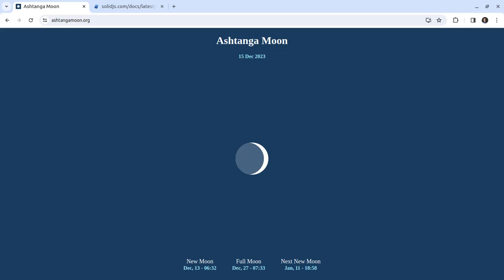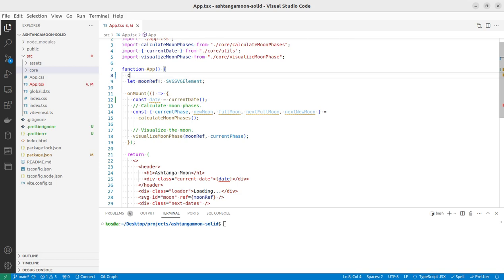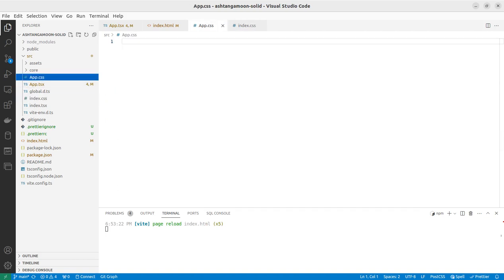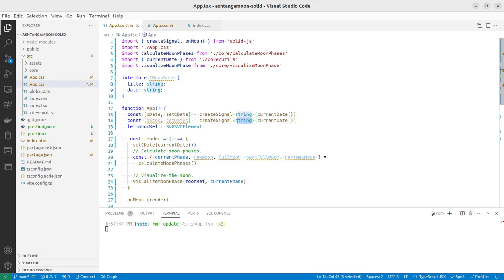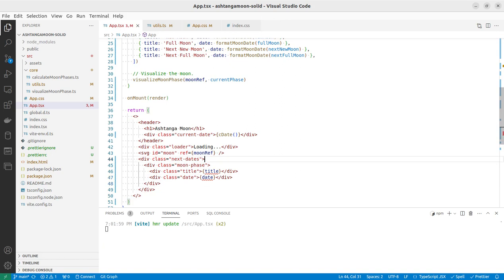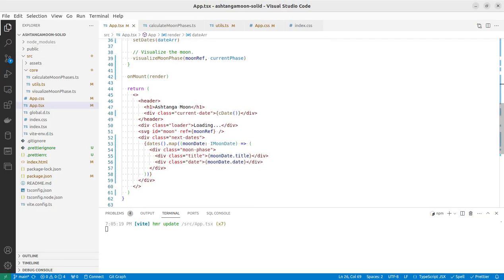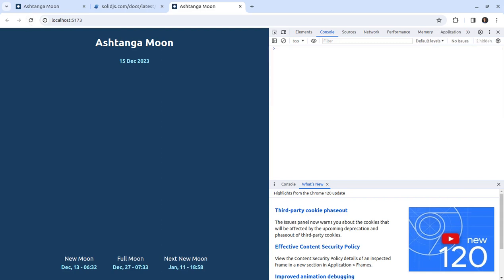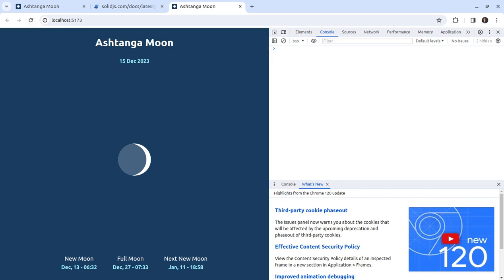Migrating PWA from vanilla JS to Solid.js and Firebase #2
- Improved the main styles of the app.
- Displayed moon dates at the bottom.
- Copied meta-information for package.json.
- Copied Prettier configuration and formatted the code.